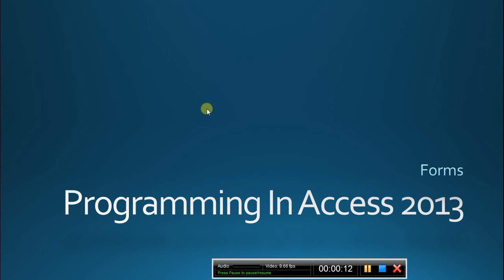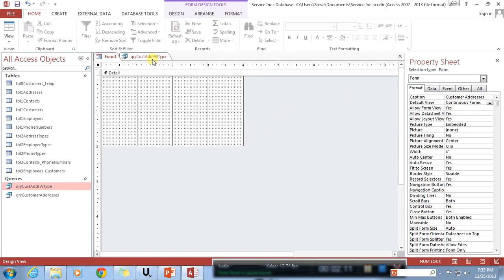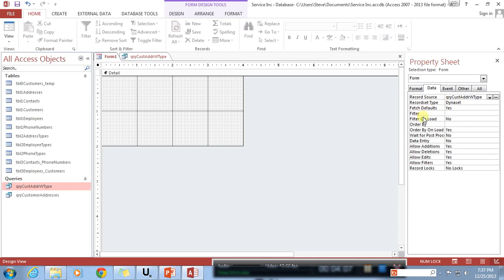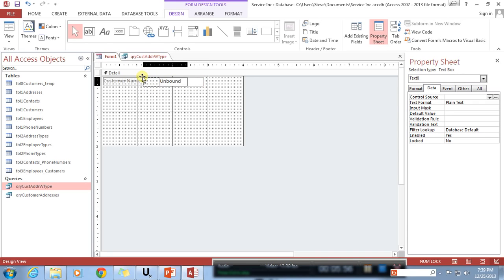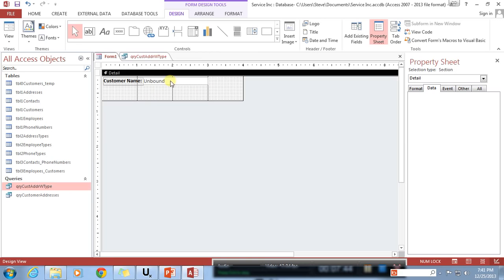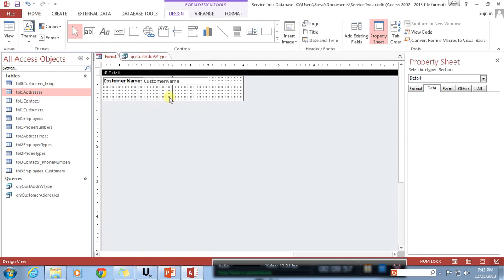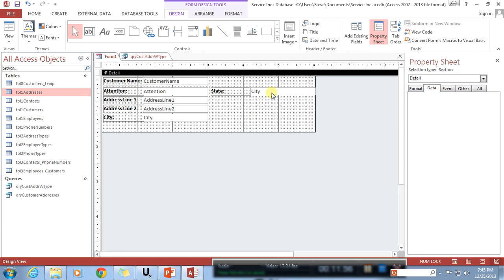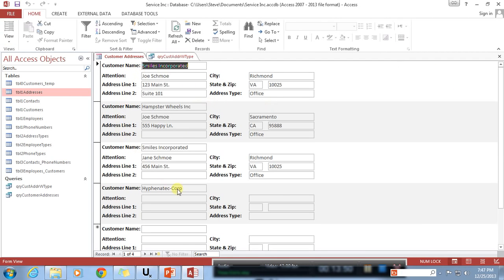19 Building Our First Form Programming In Access